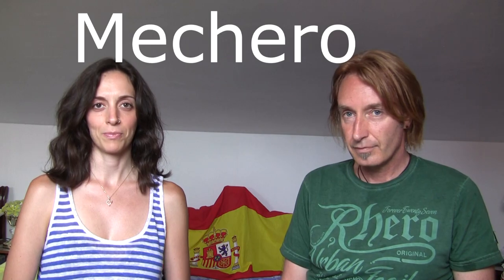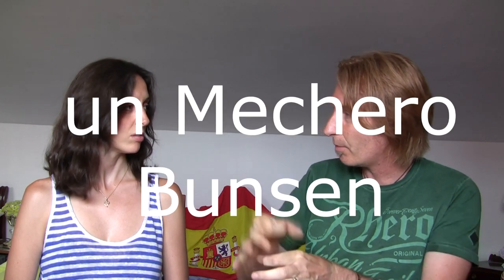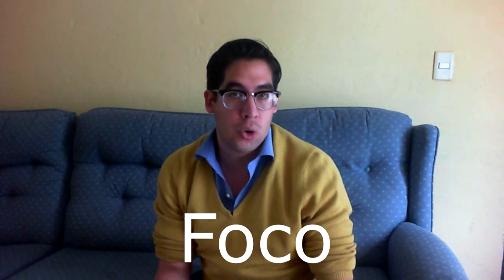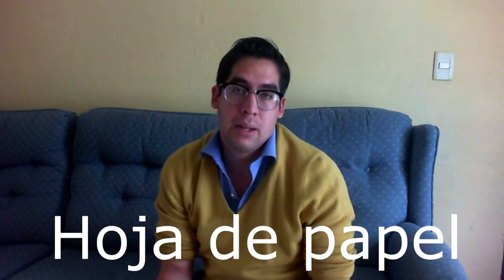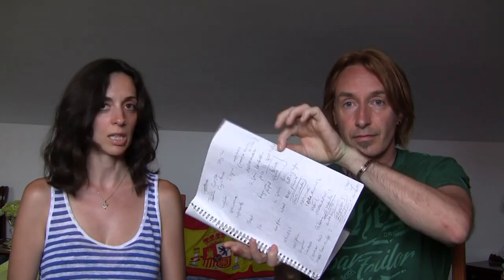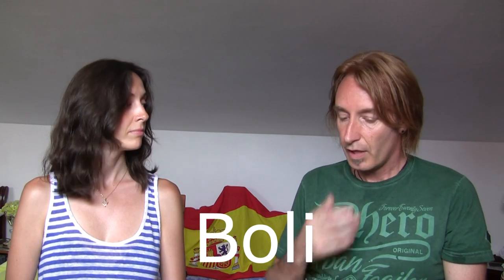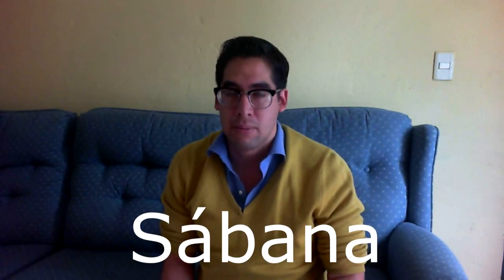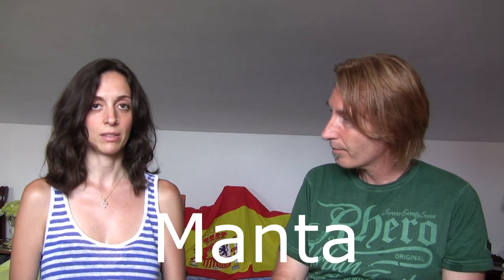Spain vs Mexico 1 A MUST SEE Vocab Differences LightSpeed Spanish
and in collaboration with Jeff, a Mexican who has his own channel on learning Spanish
we are pleased to offer you a comprehensive lesson on some of the key vocab differences between Spain and Mexico.